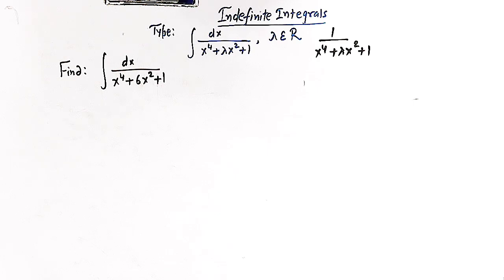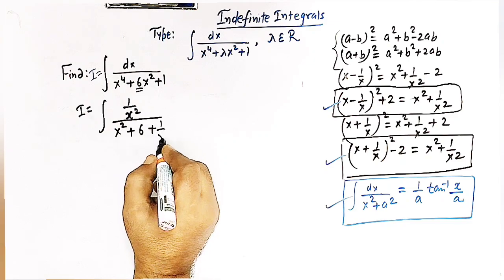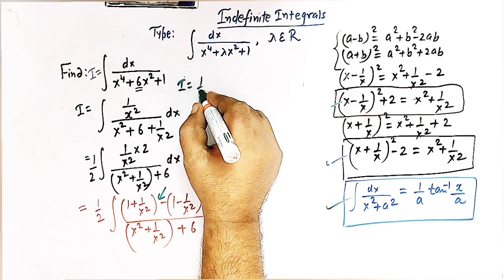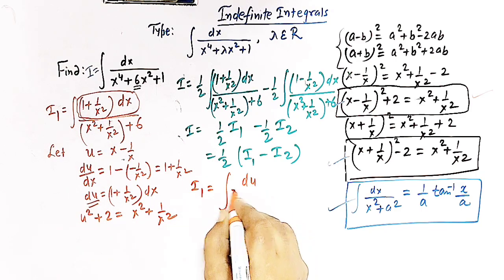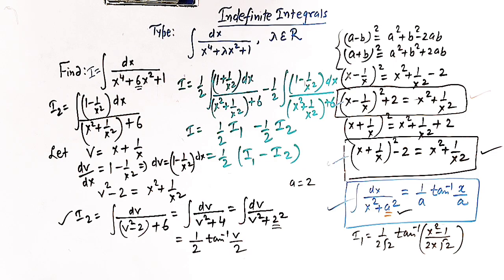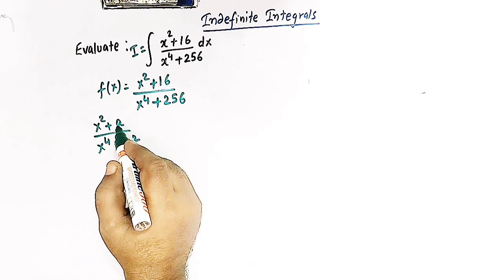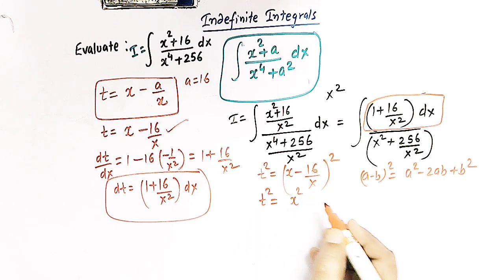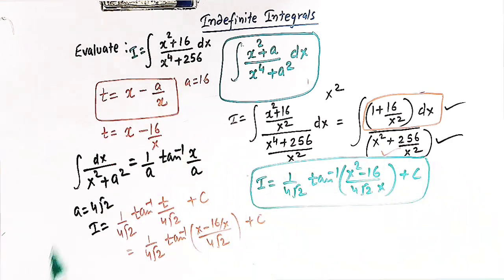Indefinite Integrals _ Special form of integrands. Substitution method.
Important questions on indefinite integrals .Special form of integrands.